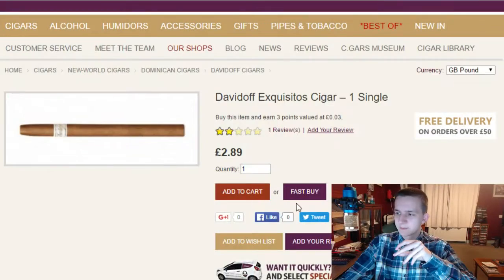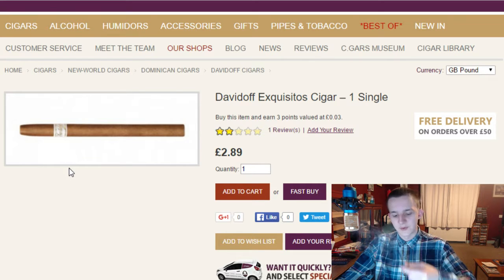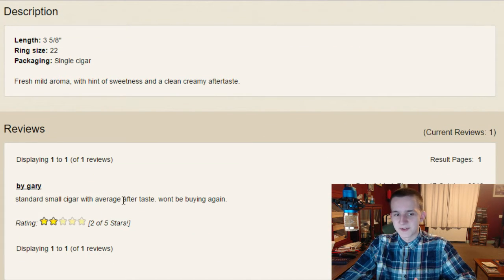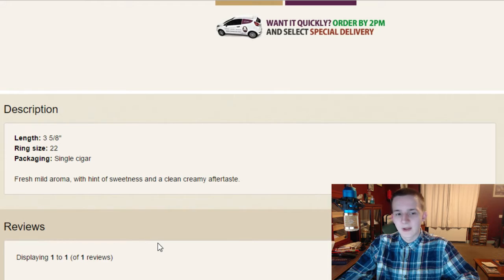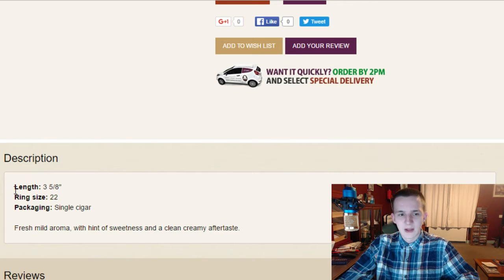Davidoff Exquisitos Review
Typical Davidoff